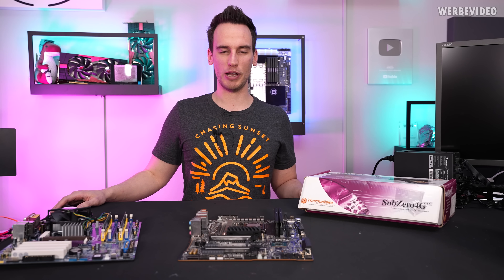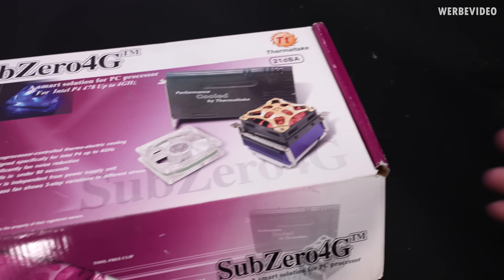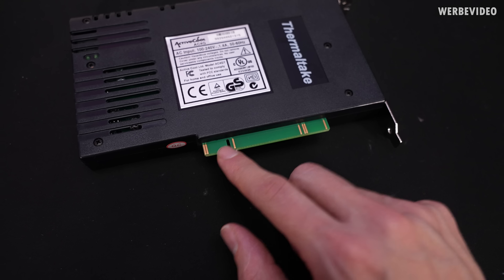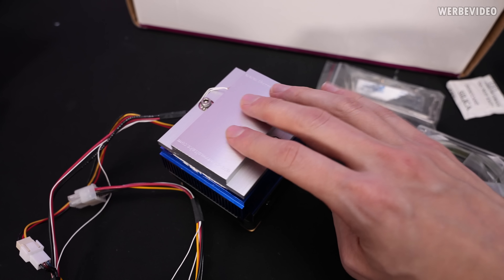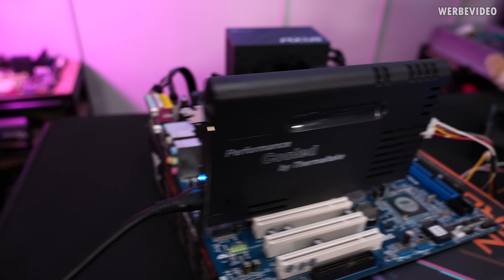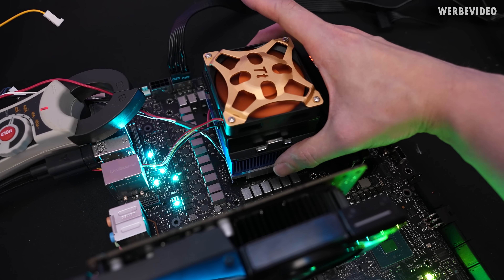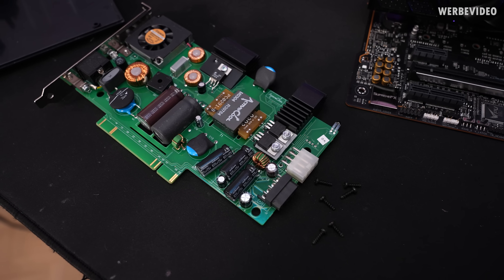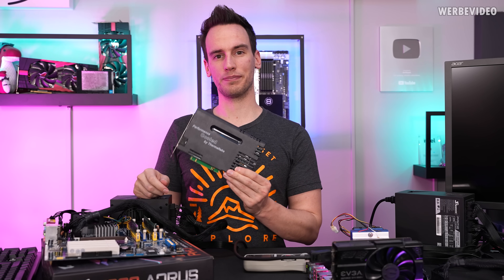This CPU Cooler Requires a PCI PSU to run!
Save 10% on your iFixit purchase: DER8AUER10

Paid content in this video:
- Hetzner Spot

Samples:
- Z690 Apex, 12900K, Corsair DDR5 RAM

Timestamps:
0:00 Intro
0:47 Ads
1:21 Thermaltake SubZero4G
3:28 The CPU Cooler
4:34 The Control Unit again
5:34 We are testing...
6:49 ... and something is happening
7:34 The Temperatures
8:15 The open Control Unit
8:45 Conclusion